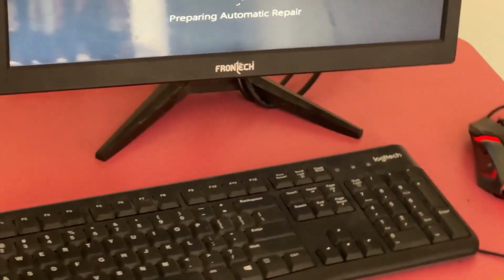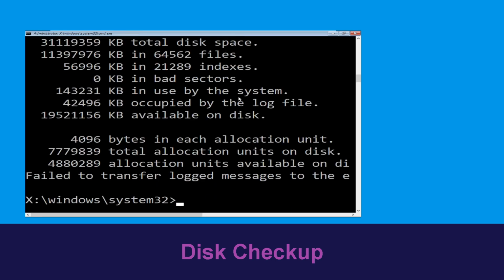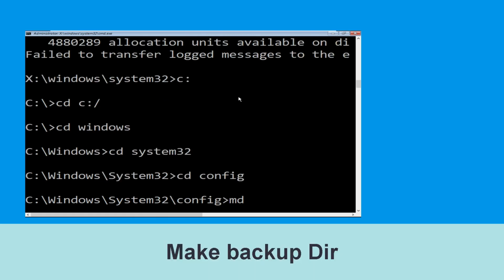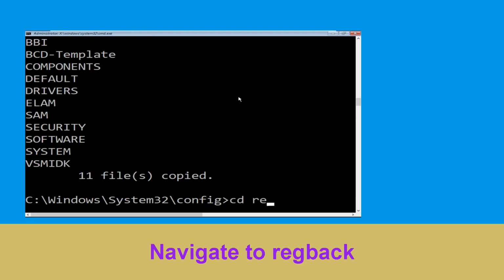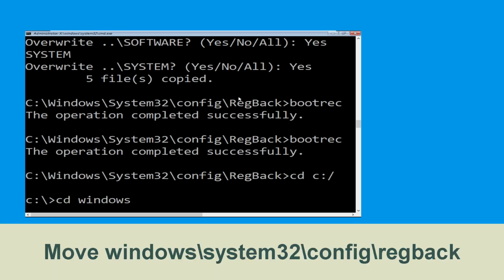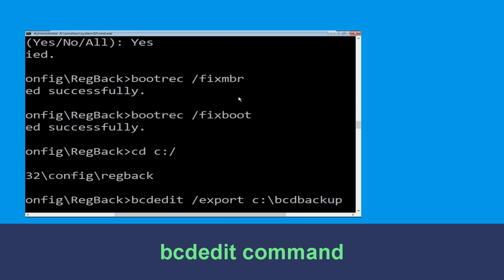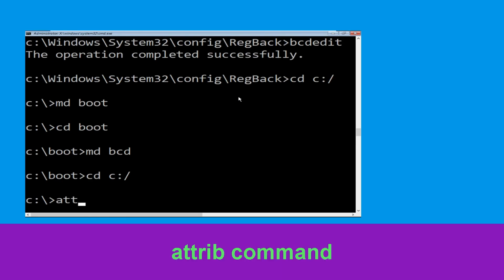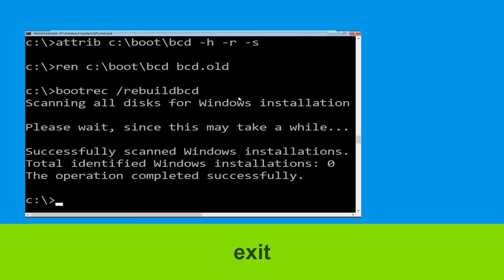BAD_POOL_HEADER 0x00000019 Blue Screen Error Fix Windows 11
• IRQL_NOT_LESS_OR_EQUAL Error
• BAD_POOL_CALLER Error